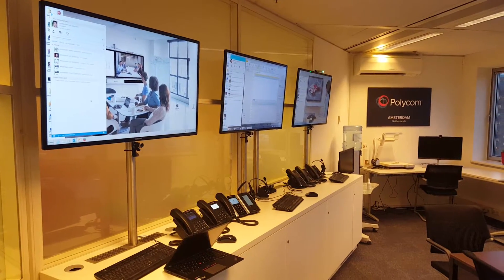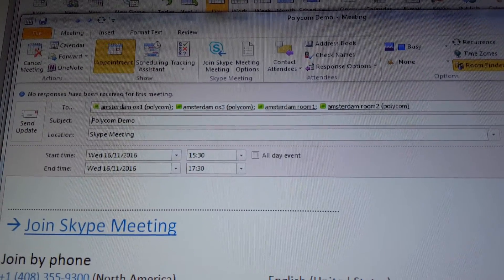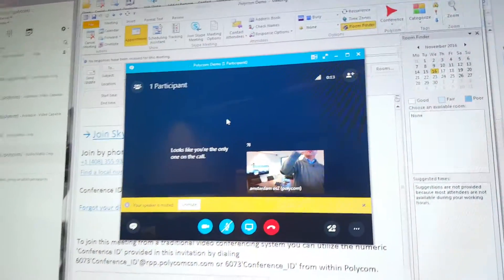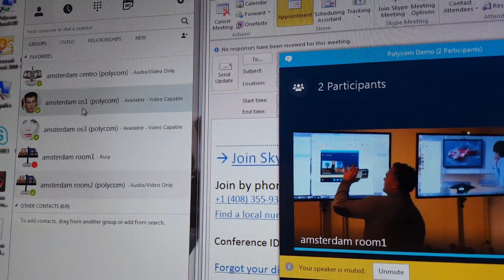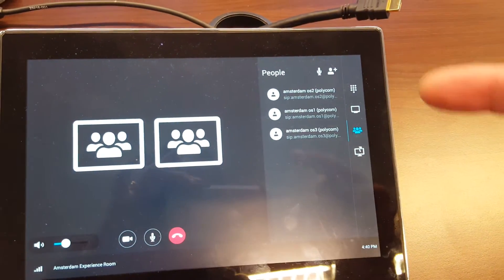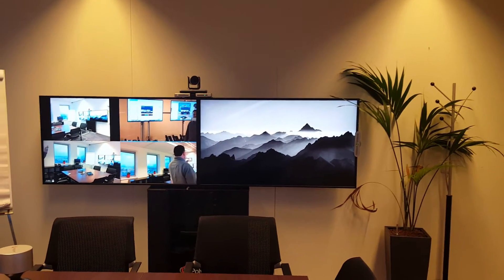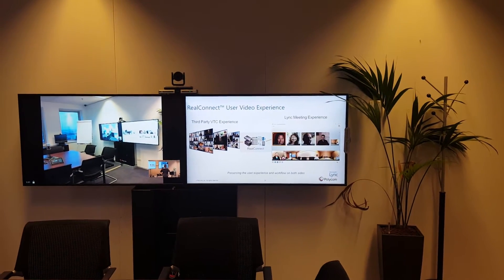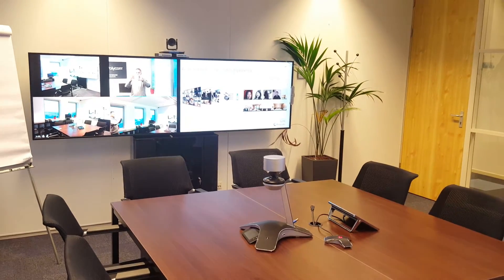Microsoft Huddle Room Experience with Skype for Business (on-premise or online)